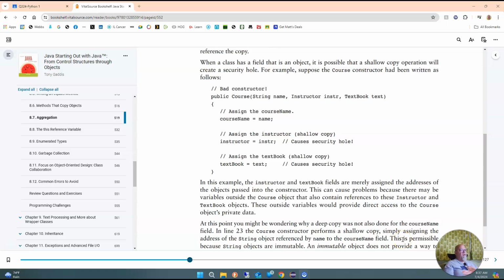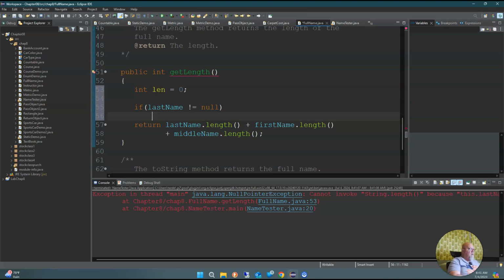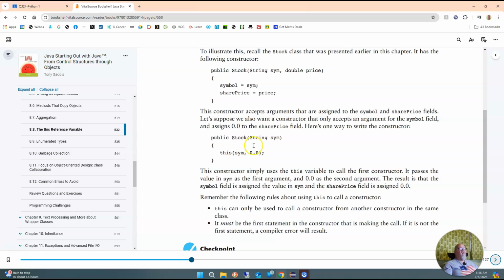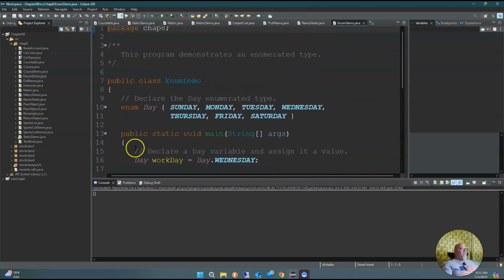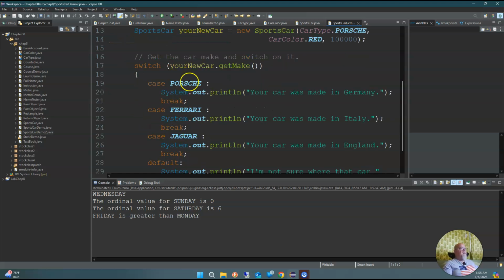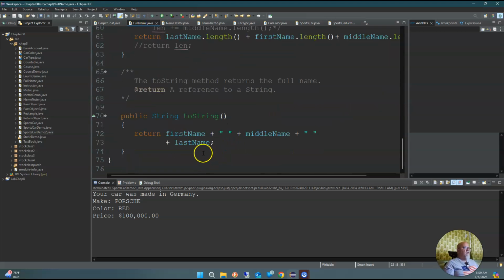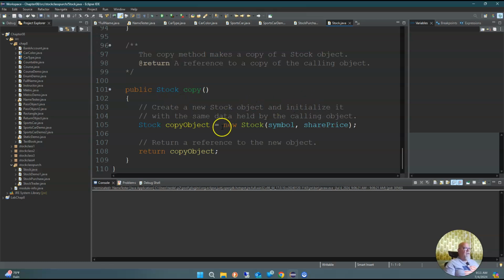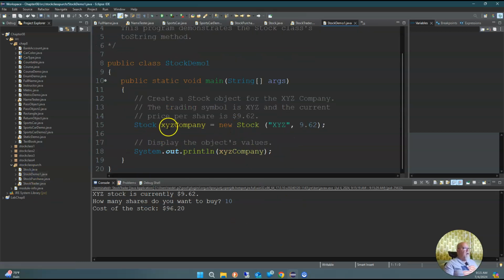Java 2 Chapter 8B